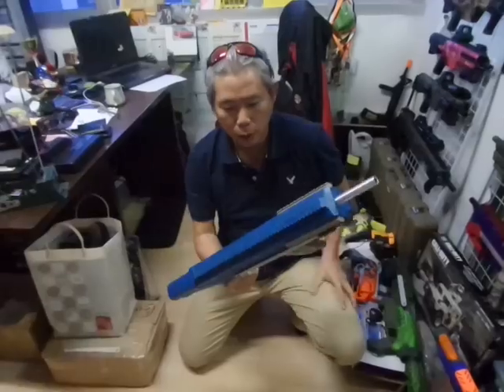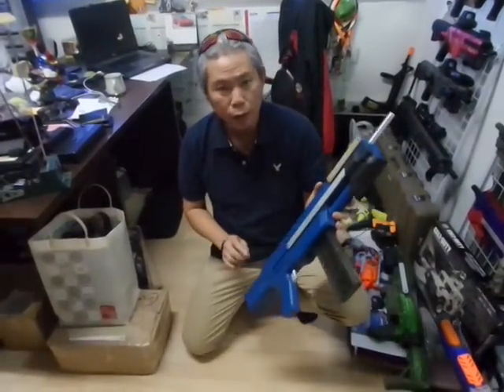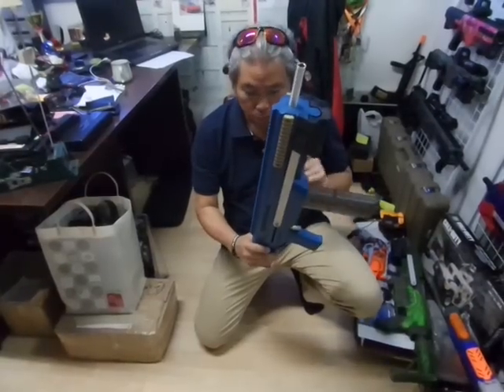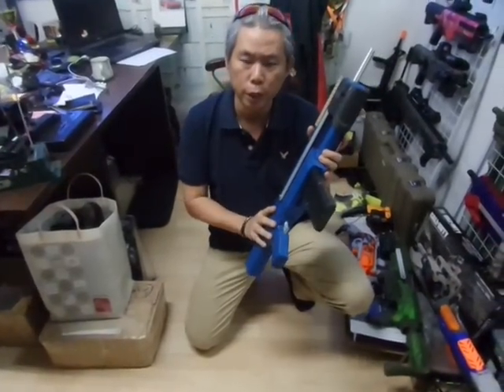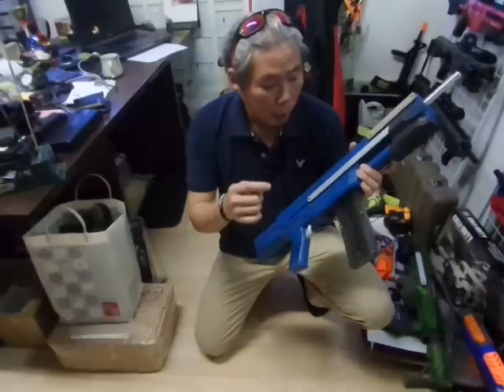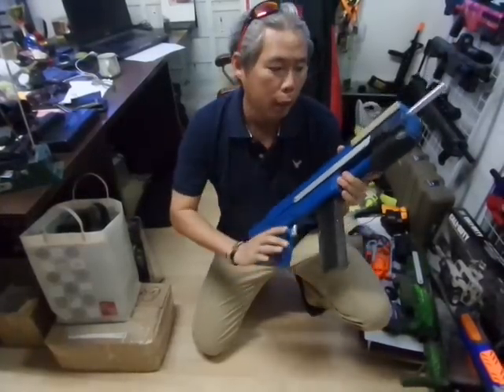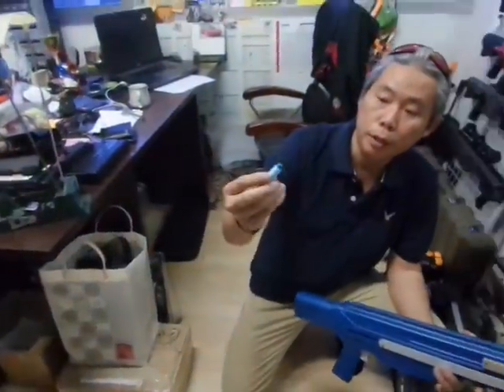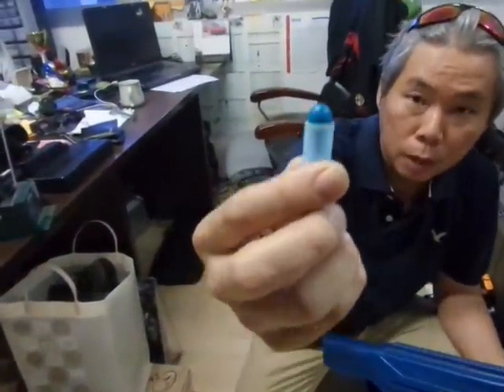Xzeus with 14kg fps test